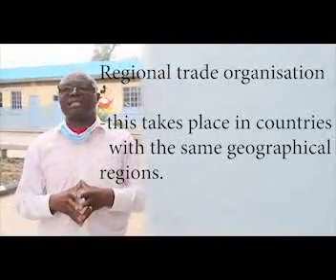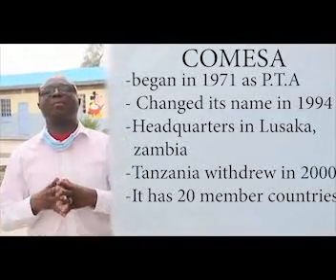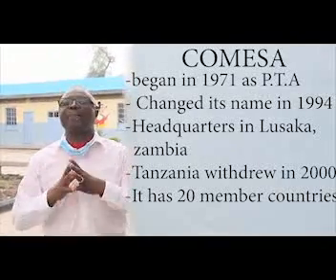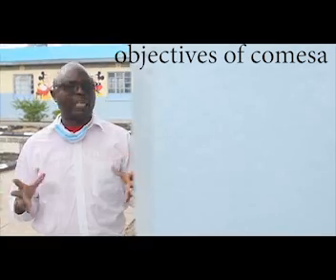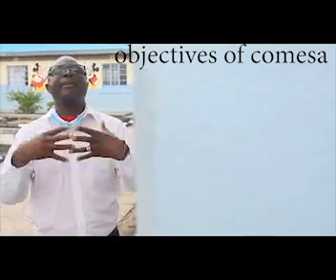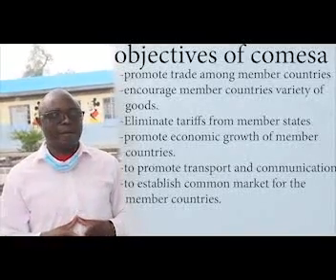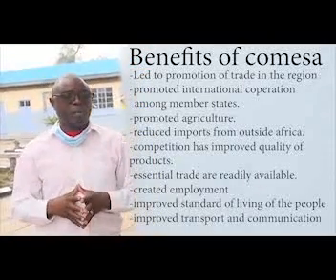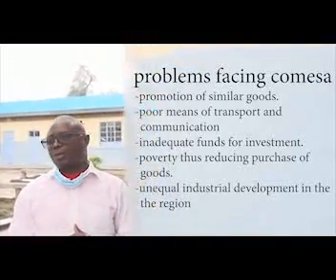SOCIAL STUDIES: TRADE BLOCKS C.O.M.E.SA